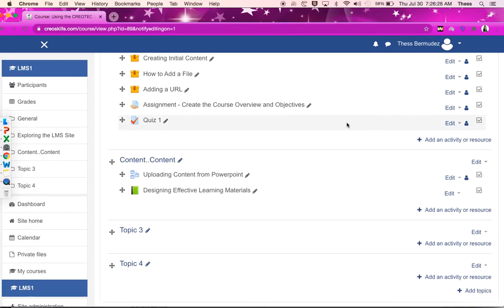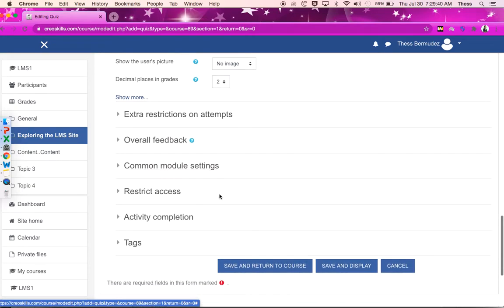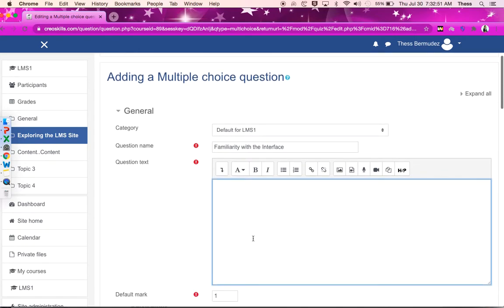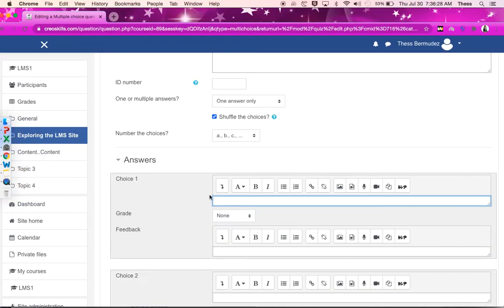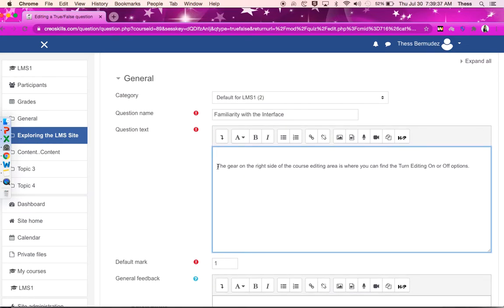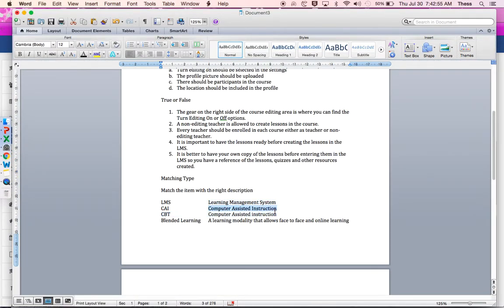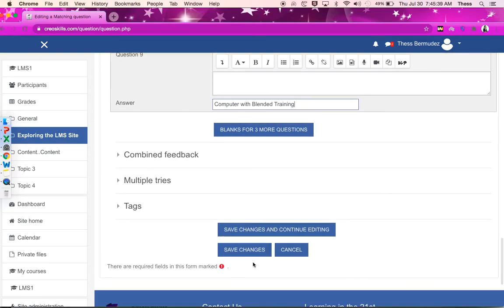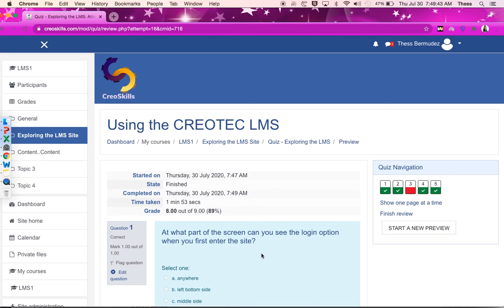Creating Quiz Items